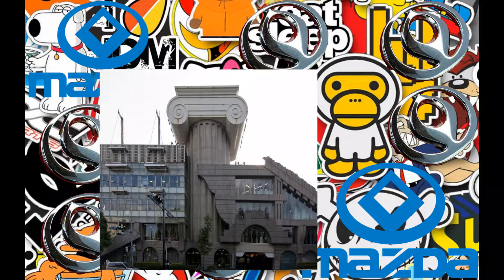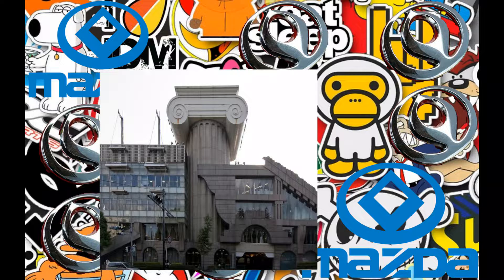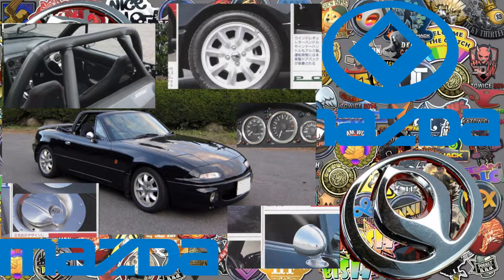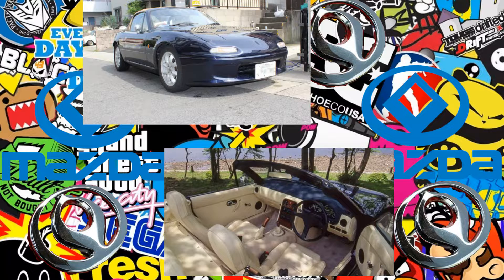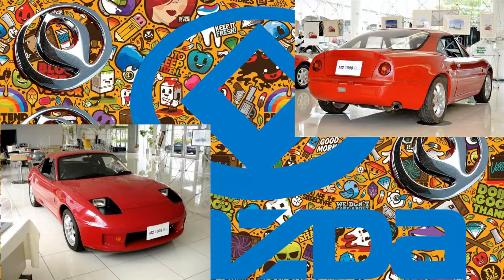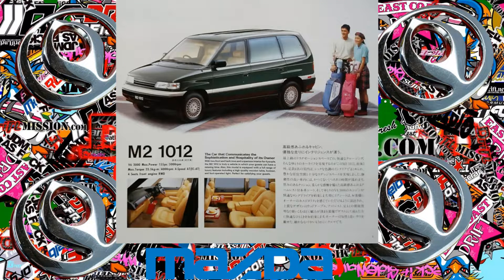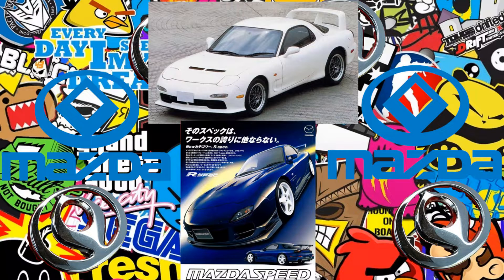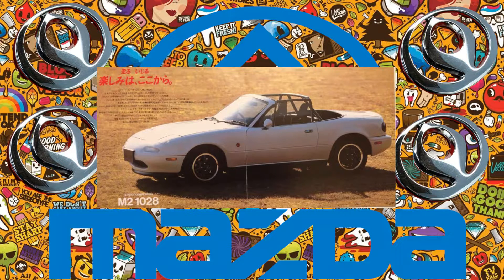The History of M2 - Mazda's Secret Special Brand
Activate the subtitles to have better informations ;-)